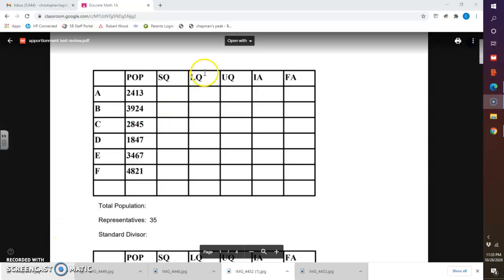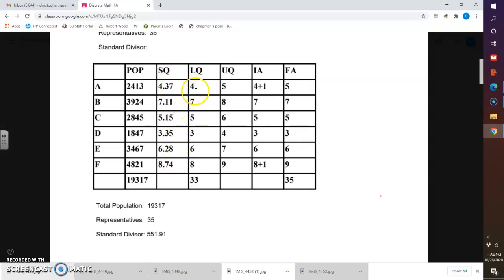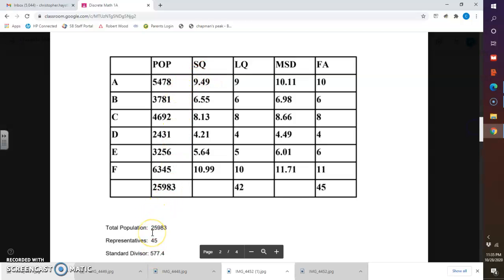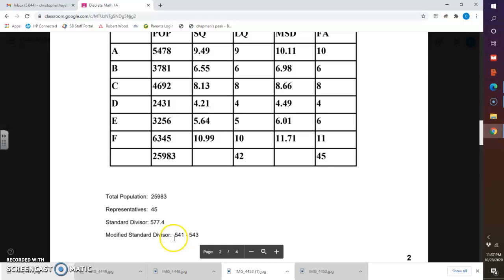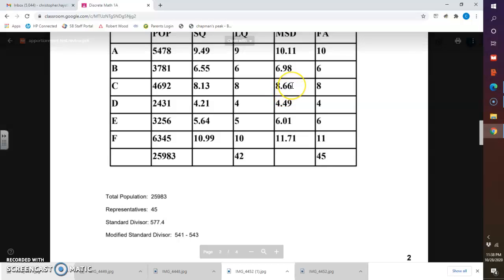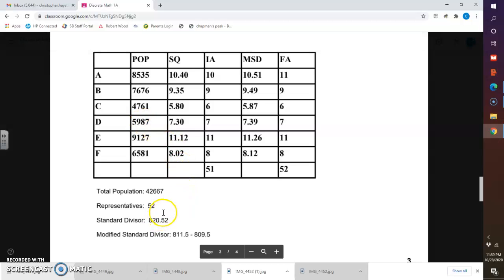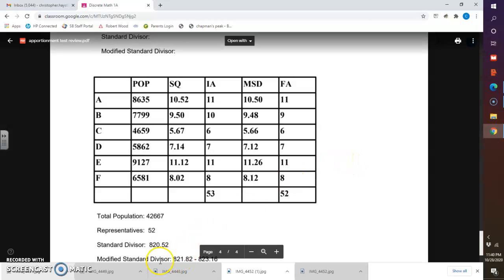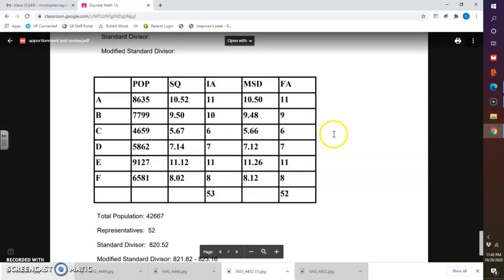Review of Hamilton Jefferson and Webster Method Apportionment